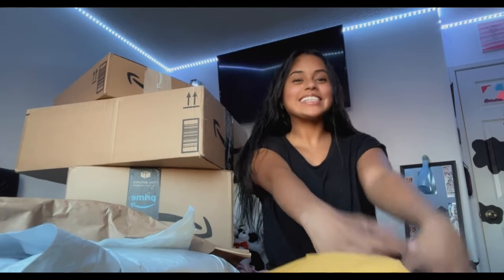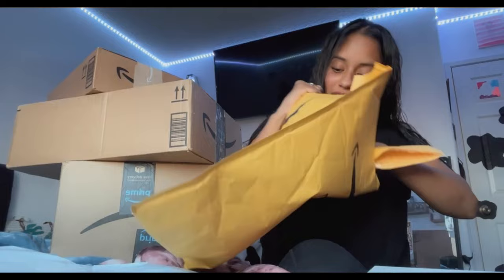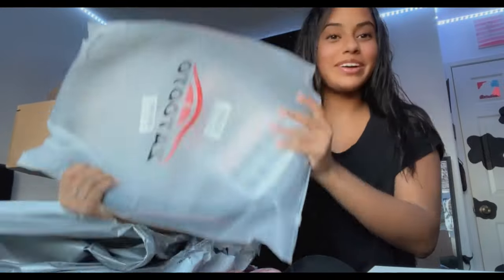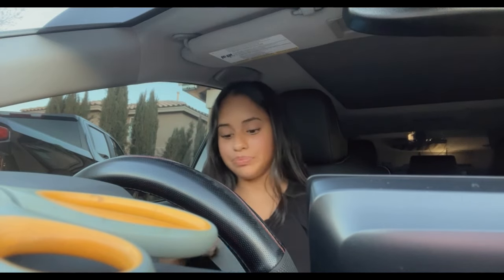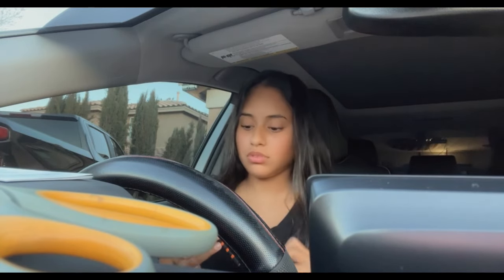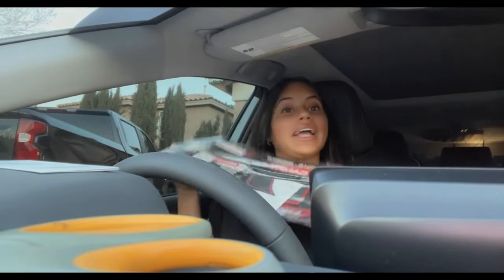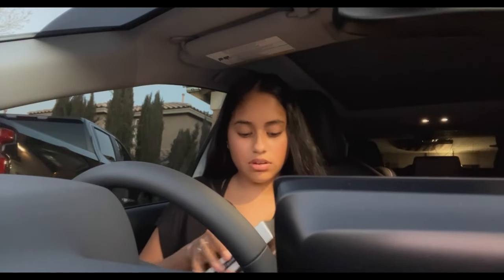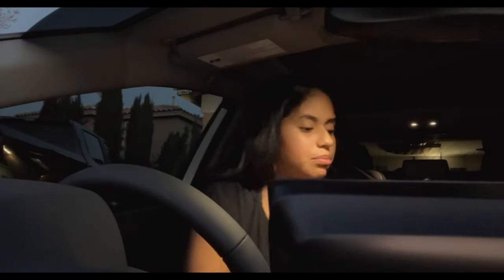Buying my DREAM car at 19 | Decorating my NEW CAR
AHAHA... ✨My first big purchase ✨I bought my first ever new car at 19!!! I'm so excited and grateful. Thank you for clicking on this video! Let me know which amazon car must haves are your favorite! 💕

Just a disclaimer I'm not trying to flaunt, brag, or show off in any kind of way. I simply just really enjoy watching these kinds of videos and I find them really interesting\ motivating. Plus they give me some cool ideas of what to get for my car whenever I get the chance.

On the other hand the links to everything you see in the video will be down below! I had lots of fun filming this video hopefully you enjoyed it and got some ideas for your car !

2022 Toyota Camry XSE fully loaded

+Steering Wheel Cover
+Carbon Fiber Steering Wheel Cover Trim
+Engine Push To Start 2pcs Rhinestone Sticker
+6ft LED Light Up Visible Flowing Lightning Charger Charging Cord
+Car Cup Holder Expander & Tray for Compatible
+Riapow Solar Power Bank 4 Outputs
+CupHolderHero fits Toyota Camry
+Cup Holder Lights
+The Moody Reversible Octopus Plushie
+Auto Car Organizer - Collapsible
+VARSK 4-in-1 Car Vacuum Cleaner
+Car Registration and Insurance Holder
+License Plate Covers
+Dog Seat Cover
+Water proof mini trash can